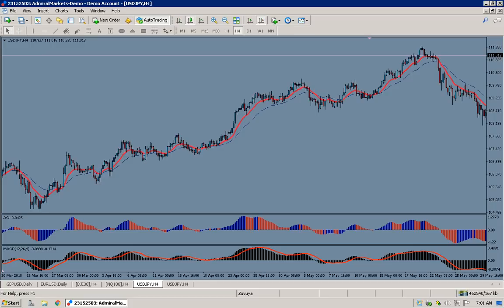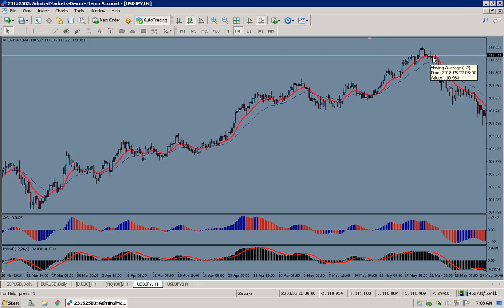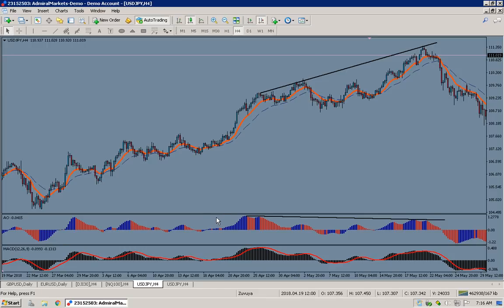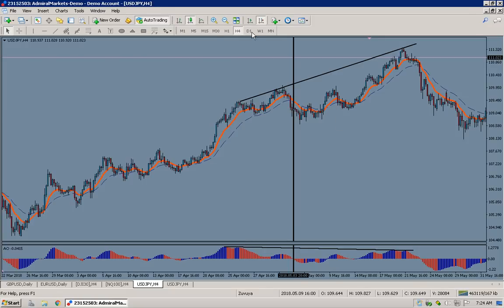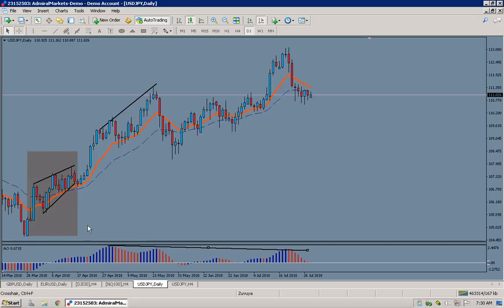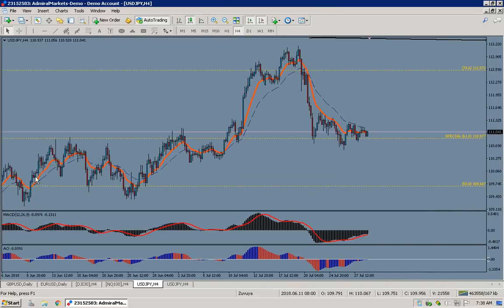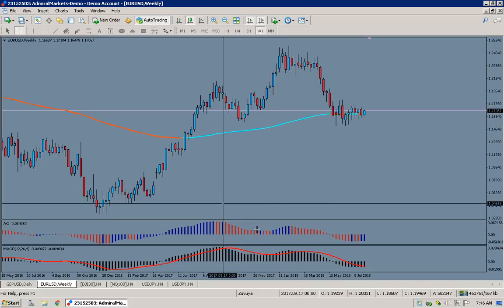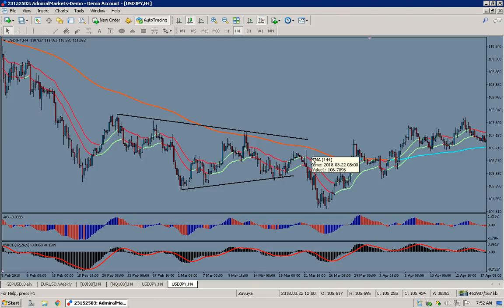The Most Popular Trading Indicator is the MACD | Understanding How it Works